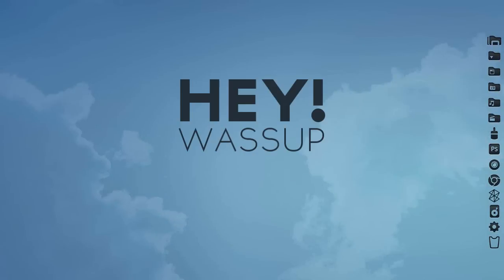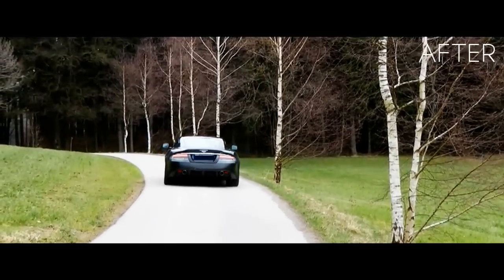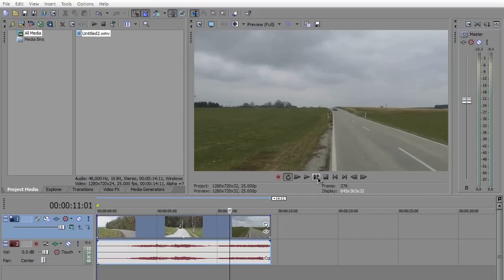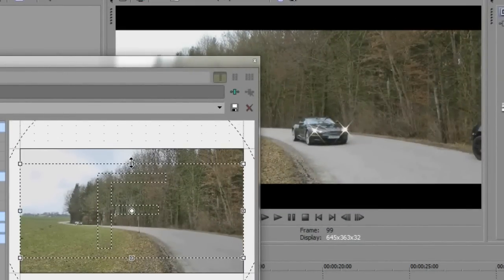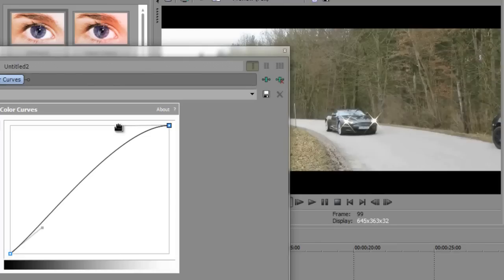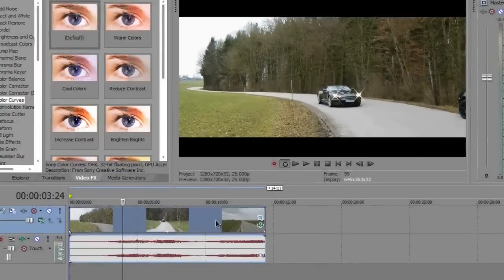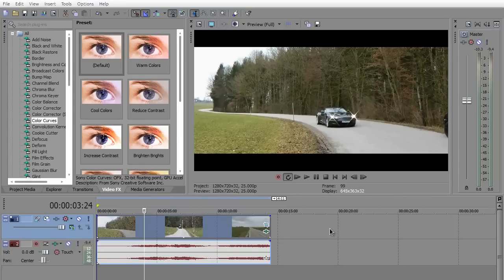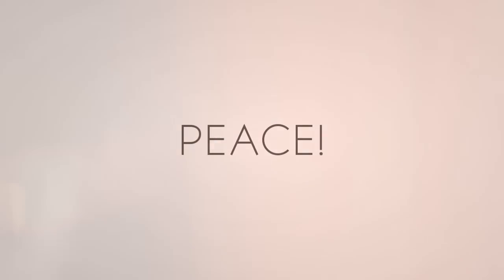Advanced Cinematic Effects in Sony Vegas Pro 11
Add Cinematic[Film] Effects to your vidoes and create your own Professional Quality movies with Sony Vegas Pro11.